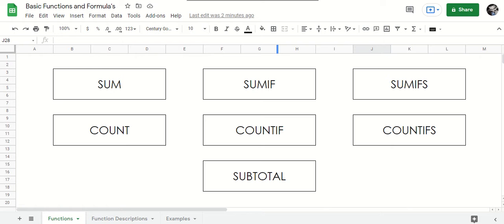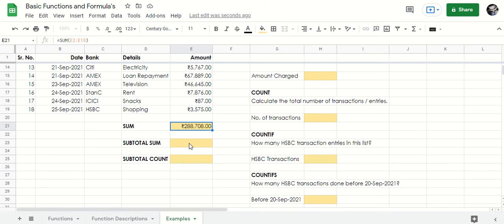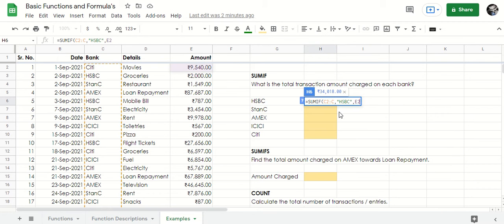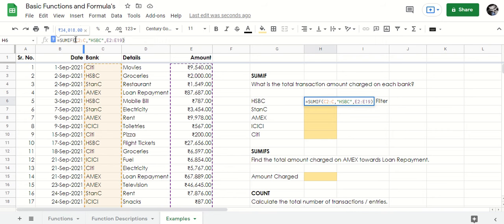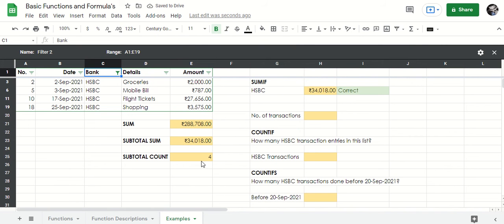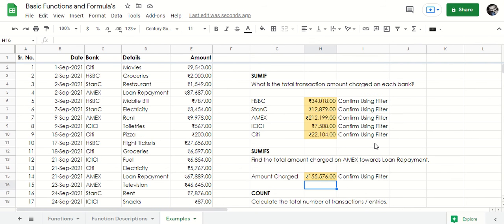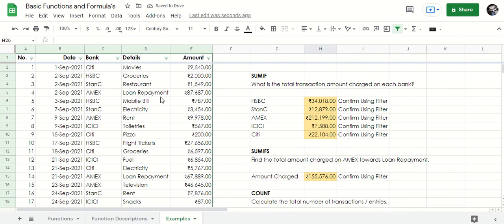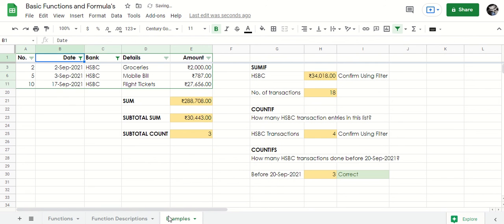Google Sheets Top 7 BASIC Functions You NEED To Know | Beginners Tutorial | Microsoft Excel Formulas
Google Sheets Top 7 BASIC Functions and Microsoft Excel Functions you NEED To Know. This Beginners Tutorial will show you how to use BASIC functions such as SUM, SUMIF, SUMIFS, COUNT, COUNTIF, COUNTIFS and SUBTOTAL. Also learn how to use the FILTER functionality.

Time Stamps
00:00 Introduction to Functions
00:28 Understanding the Functions
03:13 SUM Function
04:32 SUBTOTAL Function
07:43 SUMIF Function
21:11 SUMIFS Function
27:00 COUNT Function
28:23 COUNTIF Function
31:26 COUNTIFS Function